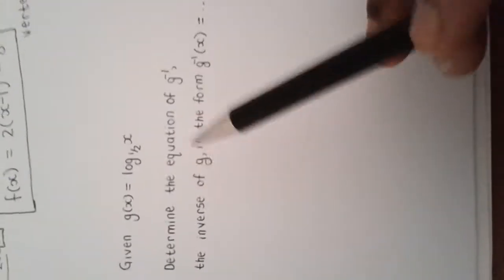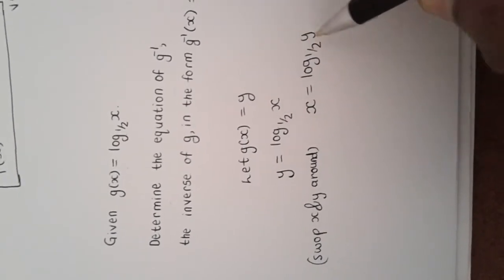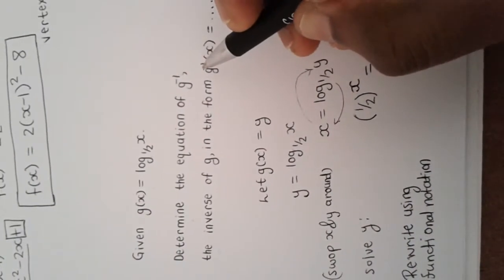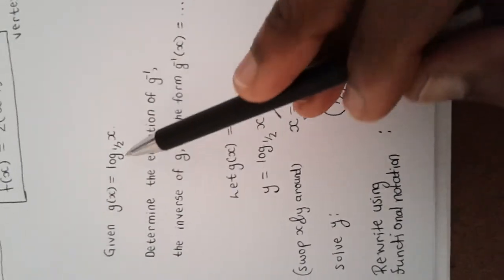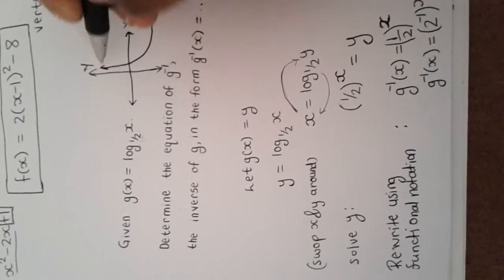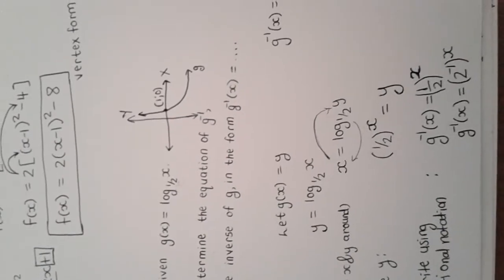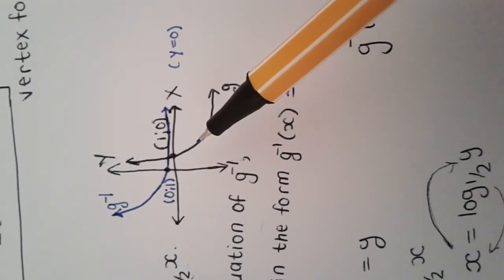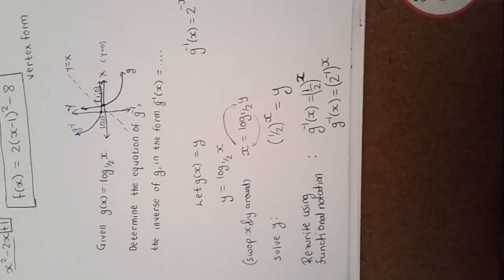Grade 12 Functions Student Question determine the equation of the inverse of g(x)=log_(1/2)(x) | NTE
Grade 12 Mathematics | Functions | NTE

In this video, we look at how to find the equation of the inverse of a logarithmic function.  Remember that the inverse of a log function is a exponential function. And both the logarithmic and exponential are one-to-one functions.

The process of finding the equation of the inverse function is:

•rename your function as y
•To swap the x and y variables around
• carefully solve for y as the subject of the formula

This video explains the process of finding the inverse of a logarithmic function g(x)= log _(1/2)(x)

This question is from an unknown Maths P1 NSC DBE Question 4.
All past exam questions remain the property of the Department of Basic Education. I have not amended the question in anyway or form.